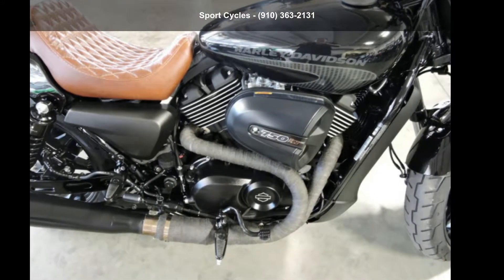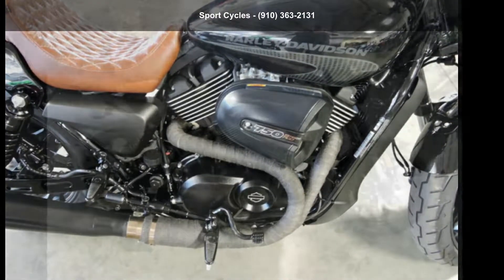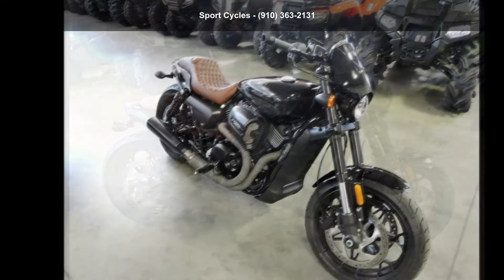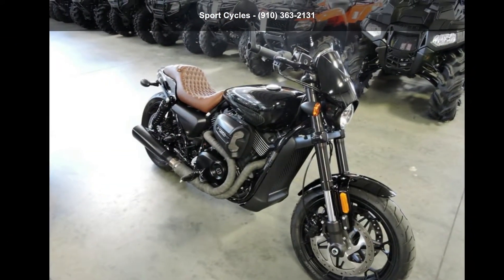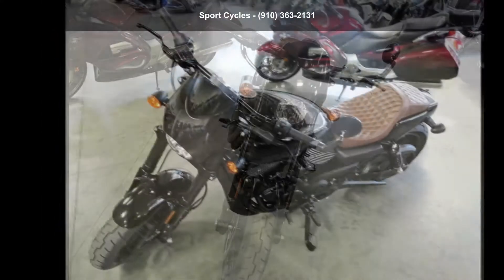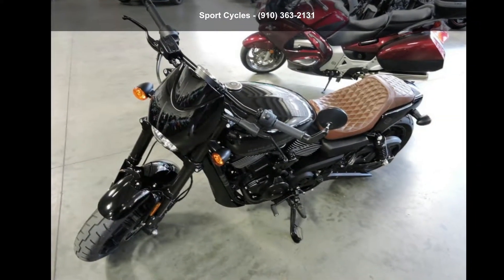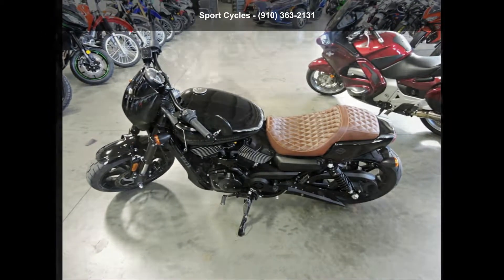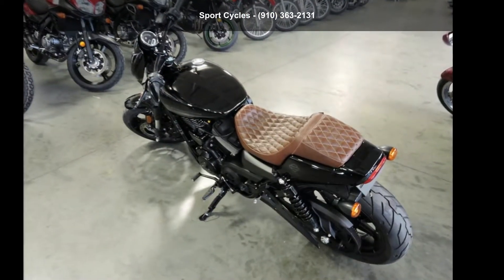2017 Harley-Davidson XG750A - Street Rod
WARRANTY UNTIL 08/2019